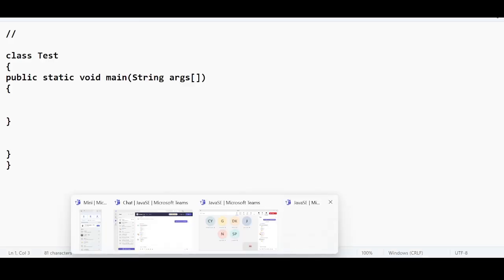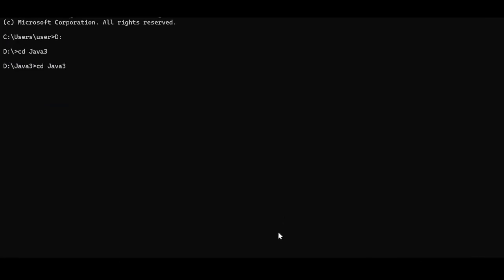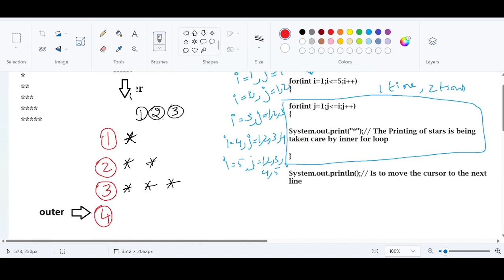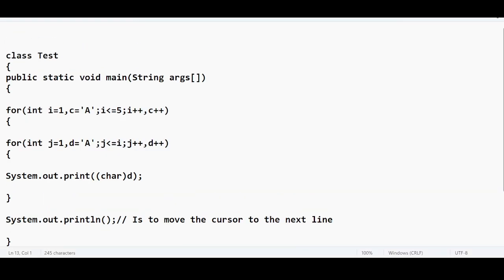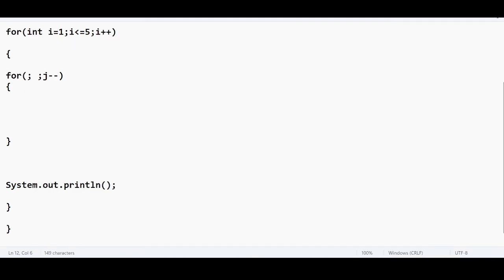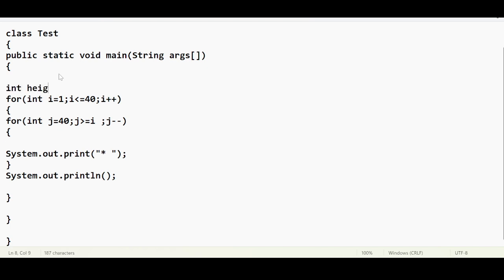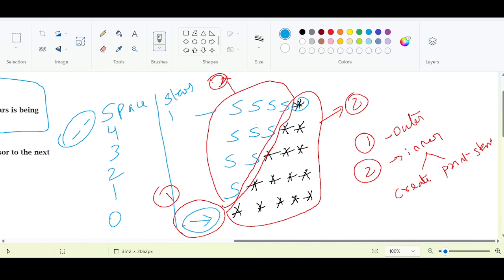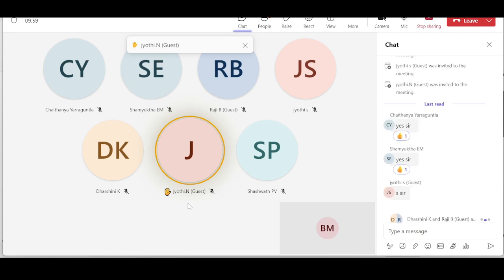Java Pattern Programming- Start Pattern, Character Pattern, Number Pattern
Triangle Pattern complete explanation